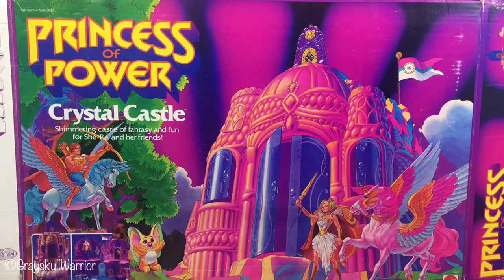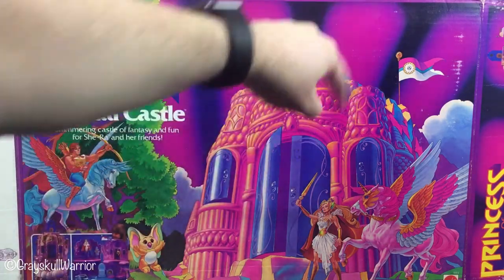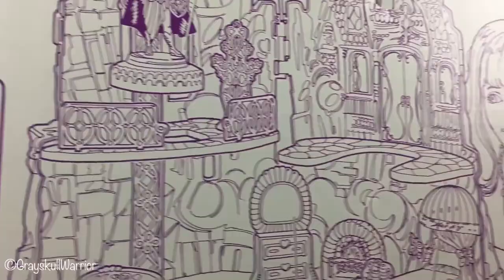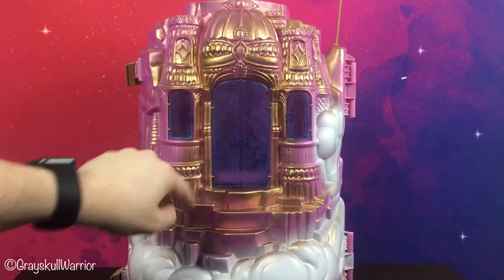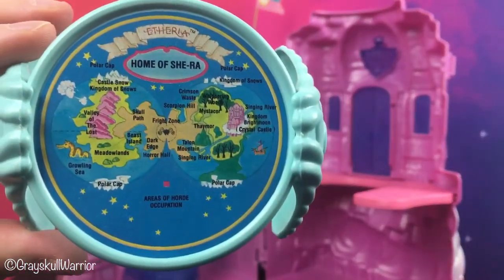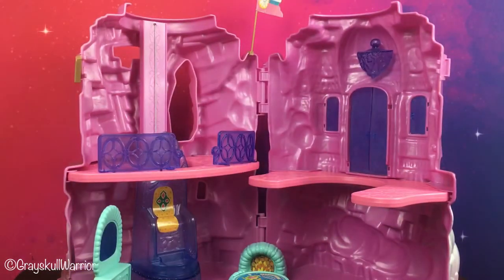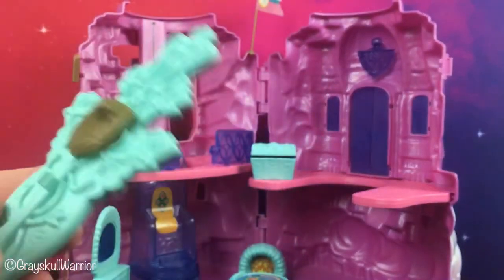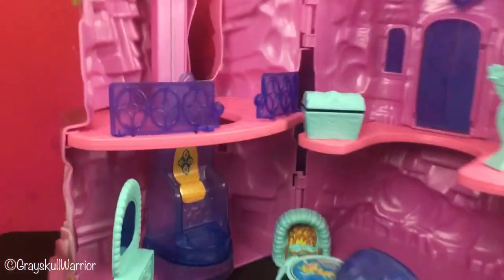She-Ra Princess of Power - Crystal Castle (For Adult Vintage Collectors)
Released in 1985, the Crystal Castle is a playset for She-Ra and her friends on the planet Etheria.